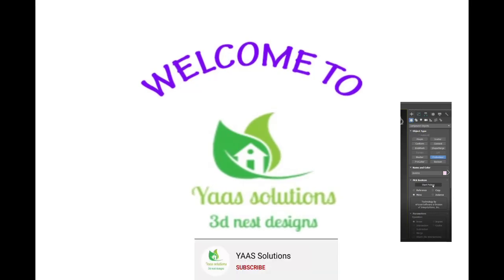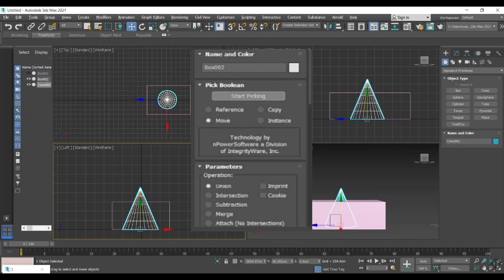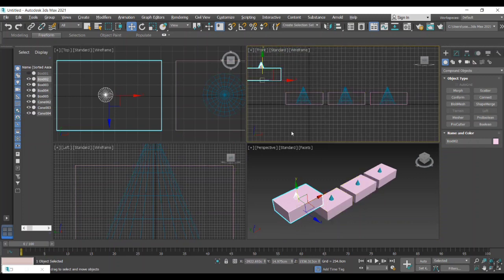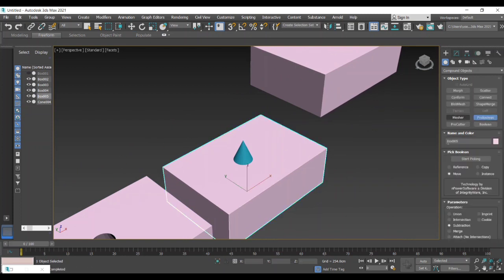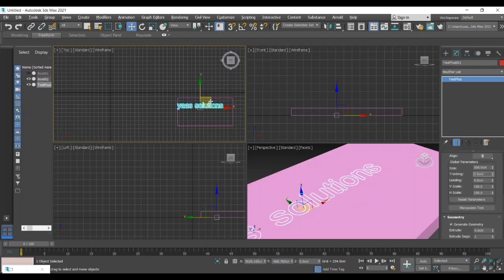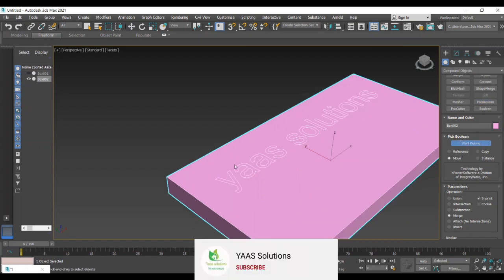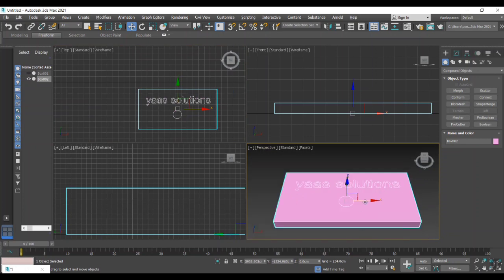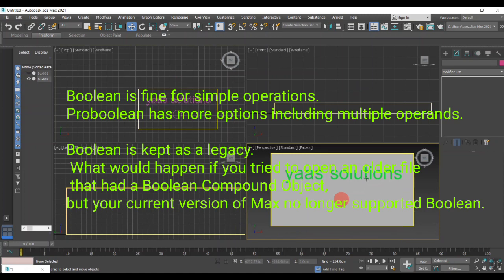3DS MAX TUTORIAL: Beginners Boolean operations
3DS MAX TUTORIAL: Beginners Boolean operations
3DSMAX BASICS - Modifier Tools
3DS Max Introduction
3DS Max a animation software for developing animated characters and modelling purpose in civil  explained in simple way

In this video, we start with the absolute basics, and take a close look at all of the important interface components that you'll be using frequently when modeling and creating scenes in 3ds Max. We begin with the interface, hotkeys, scene organization, and basic modeling methods. Then, we cover some slightly more advanced animation techniques.